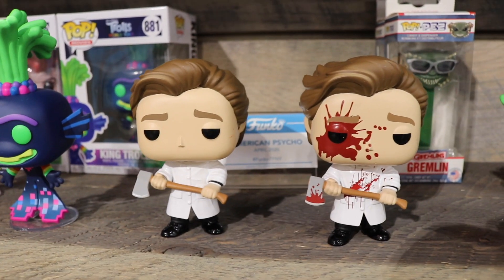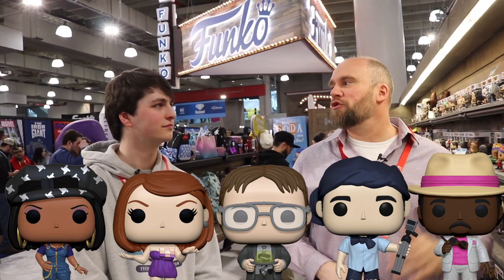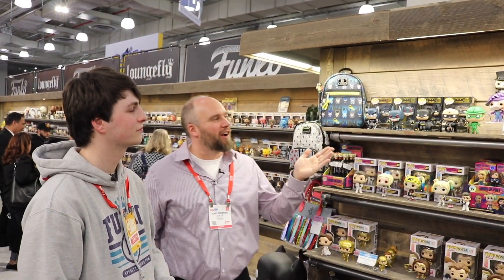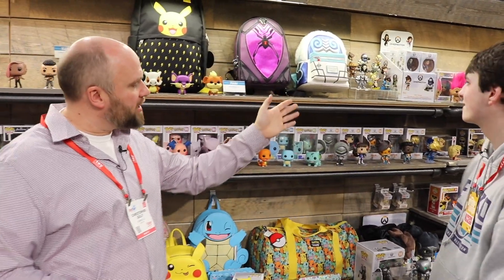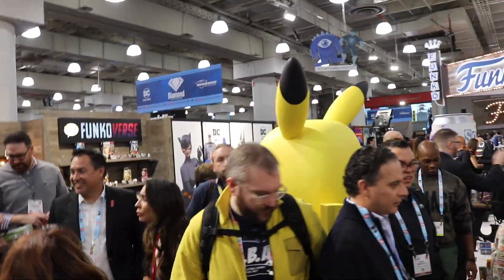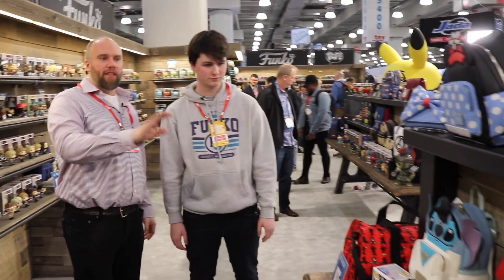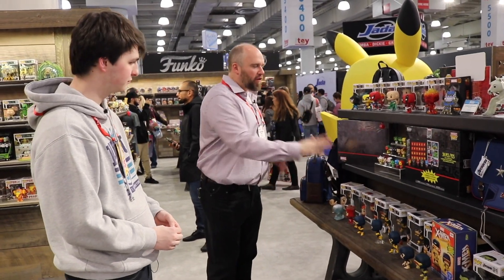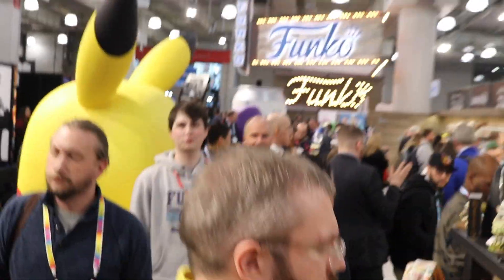An In-depth Look at the ENTIRE Funko Pop Line up for 2020 at Toy Fair New York!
Today Sully and I are taking a look at all of the new pops coming out for the year at Toy Fair 2020!

Stashpedia: @topppops